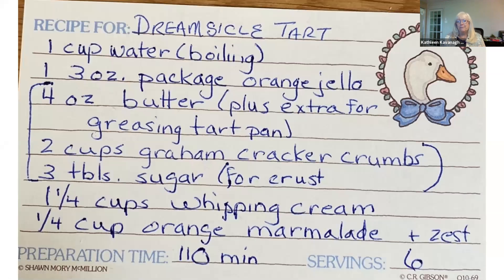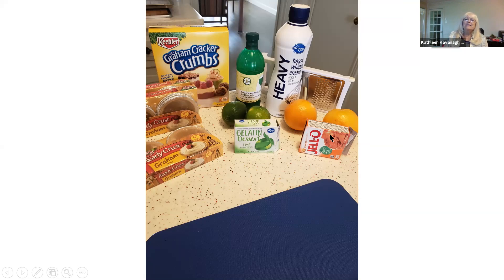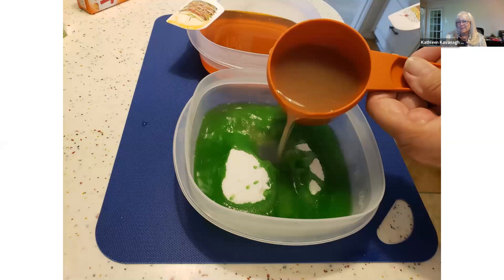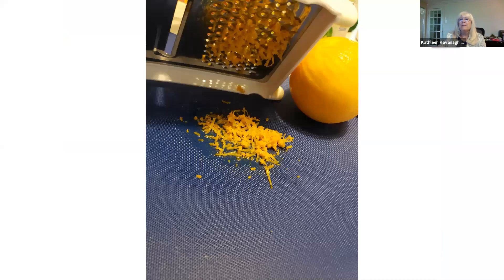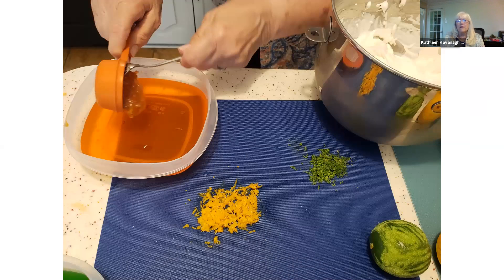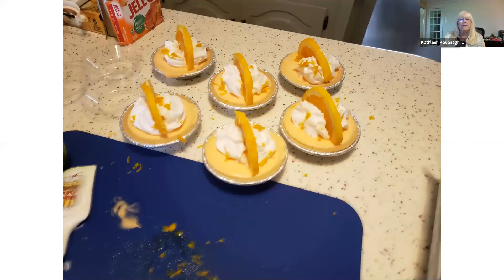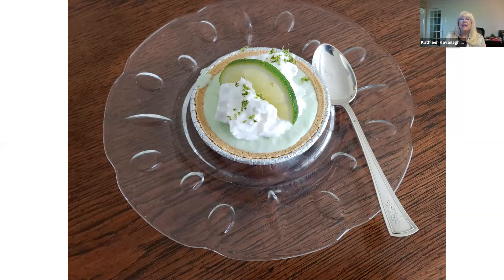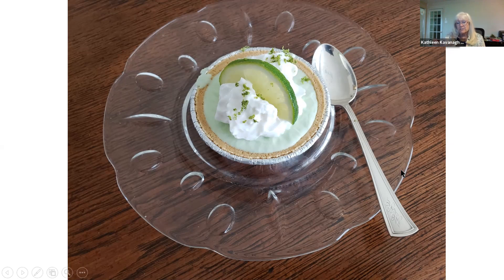Dreamsicle Tarts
Kathleen K. shares a recipe for delicious dreamsicle tarts.

Zoom VTE recorded on 5/30/21